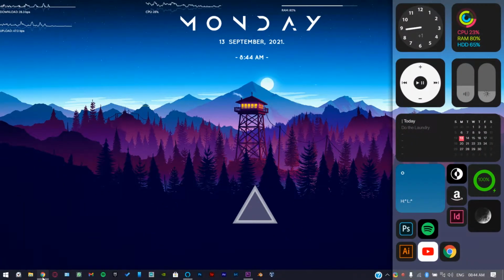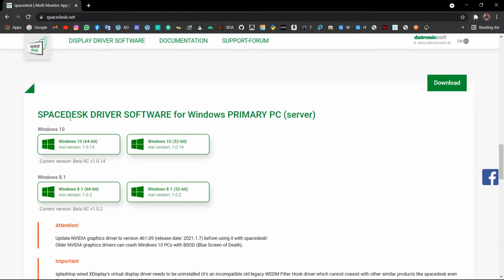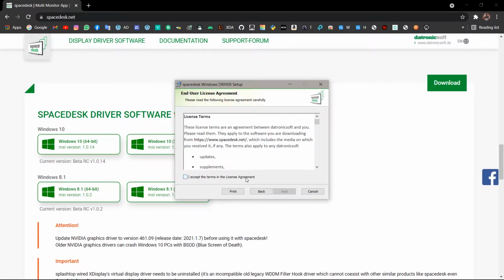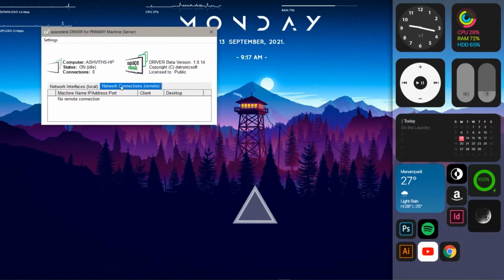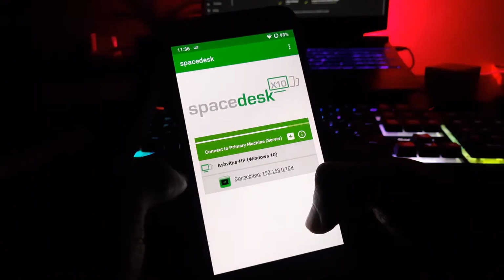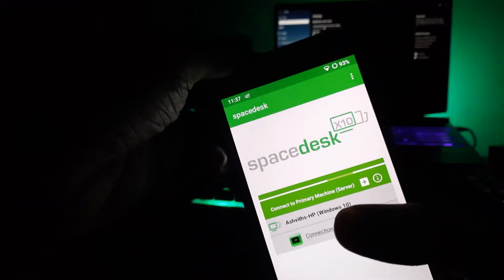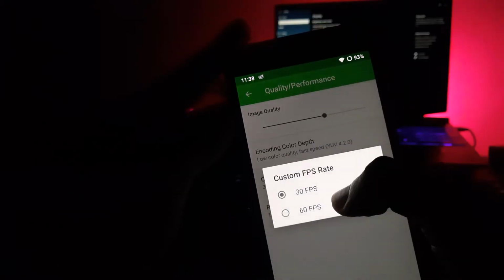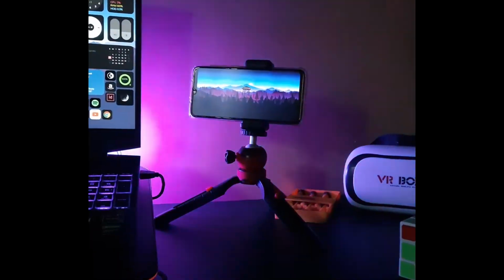Use your Smartphone as portable secondary monitor | Easy trick | Setup in 5mins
Hello friends,
This is an informative video, using your old phone as your secondary monitor that to in wireless.
It is very useful while editing videos, photoshop, game streaming, etc
Has video latency* ~50ms to 200ms
If any part of this video is confusing please leave a comment I will reply as soon as possible 😊

Buy my tripod Digitek :
Buy my gimbal dji osmo 3 :
Buy my laptop Hp pavilion 15 gaming :
Buy my keyboard Cosmicbyte CB Corona RGB Gaming keyboard:
Buy my mouse Logitek M235 :
Buy my Laptop cooling pad COLLERTEK CLP16 :
Buy my phone Galaxy A51 :
Buy my ring light :

Jungle Mission · Cxdy
Jungle Mission